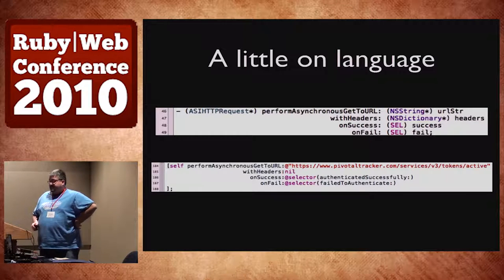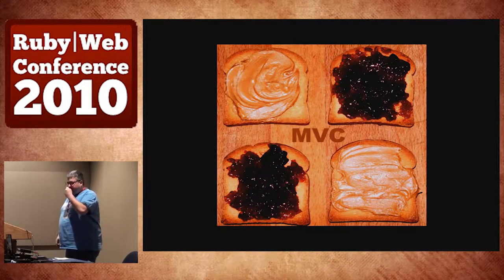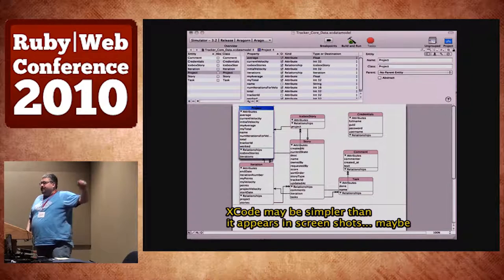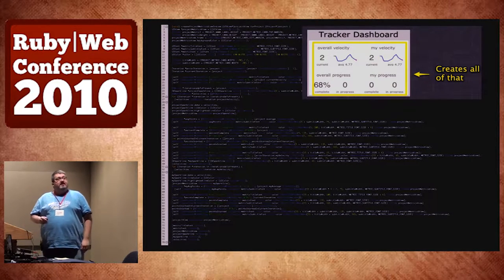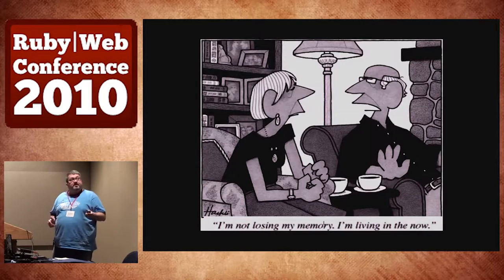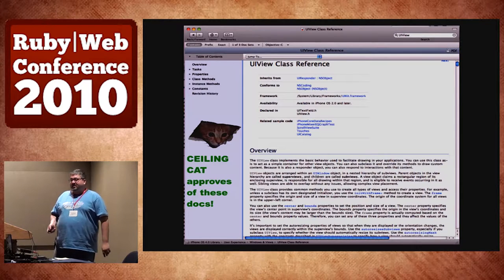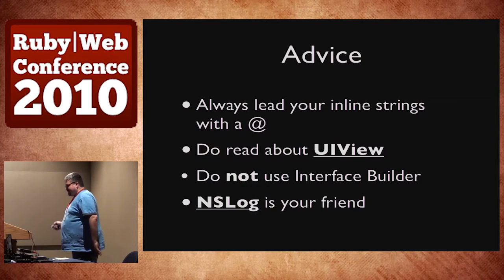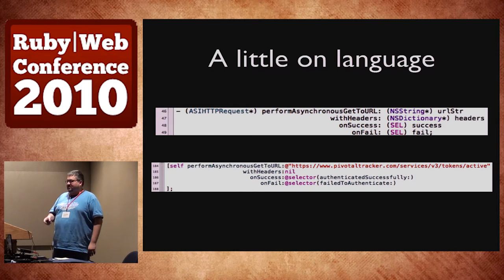Ruby|Web Conference 2010 - iOS Eye for the Rails Guy By Evan Light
Ruby developers tend to be technology-curious. We love to explore. We also, often, find ourselves writing back ends to iPhone/iOS front ends. However, Rails and iOS have more in common than you may know. I'll demonstrate how you can leverage your existing Rails skills to learn how to develop for iOS.